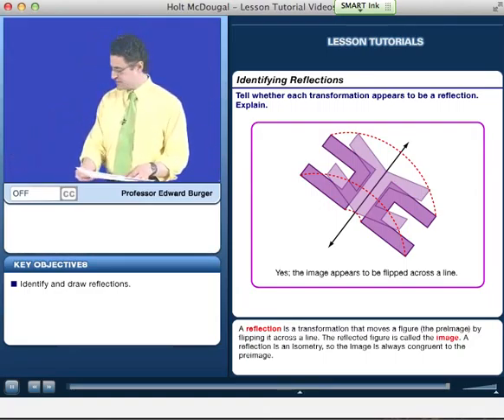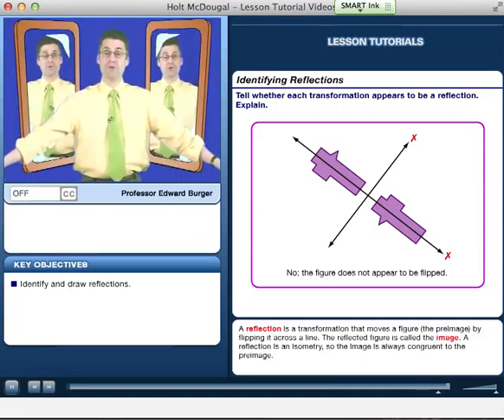12.1 Example 2